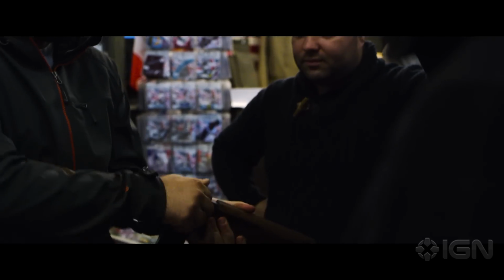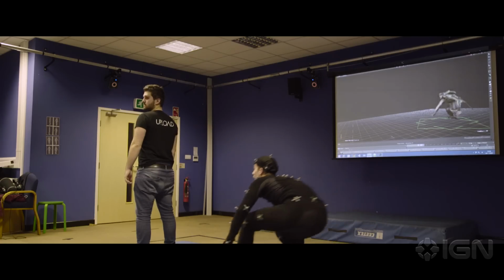Battalion 1944 Official Announcement Trailer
Battalion 1944 is aiming to recapture to World War II Call of Duty and Medal of Honor fans.

Follow IGN for more!